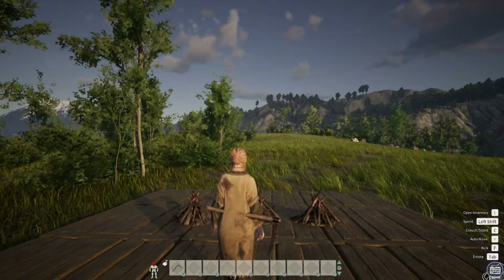Cheap and Fast Wood Ash | Myth of Empires 2021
The cheapest and fastest way to get Wood Ash in Myth of Empires

Respawning in the ancient eastern continent devoured by the flames of war, you will try all means to rise from zero to hero in this open world of the sandbox. Survive the harsh environment, build your homeland, raise your army, and vanquish your foes on the battlefield. Through various gameplay, you can win the honor. Besides, you can form a team with friends, rampage on the massive battlefield, and build your glorious empire!

Explore the Eastern Continent
Streams flow gently down the valley; mountains rise proudly from the ground. Clouds come down, and drizzle descends; twilight merges, and a long night begins. Unruly soldiers shall be ruined; haughty hunters could be hunted. The state of the battle is unpredictable like the weather, and no one can prevail forever. All of these happen in the 64 kilometers’ simulation world; come to explore before it’s too late!